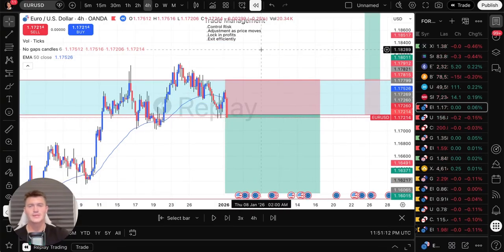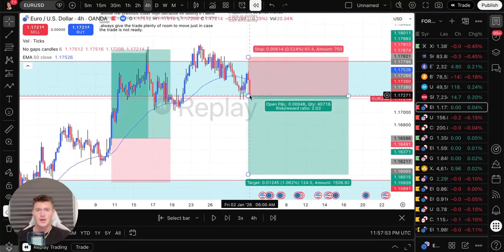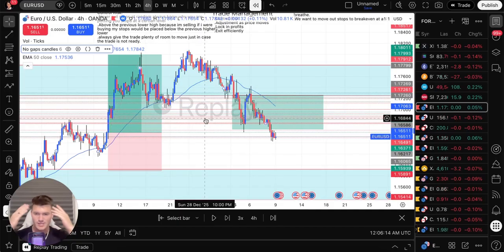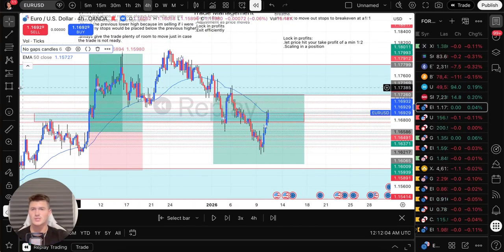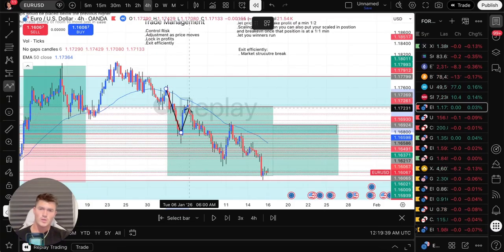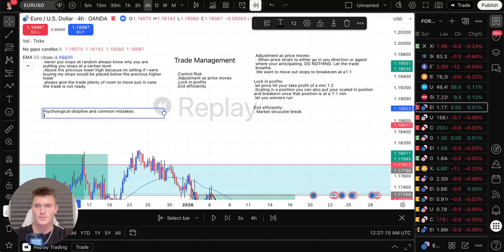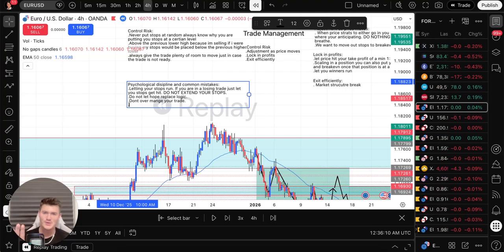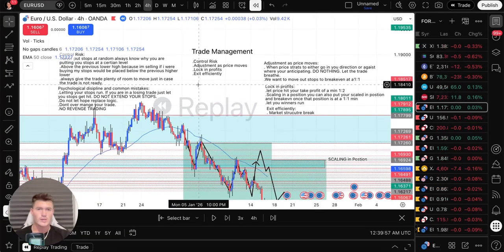The 1% TRADING PLAYBOOK: Ep.15 Trade Management